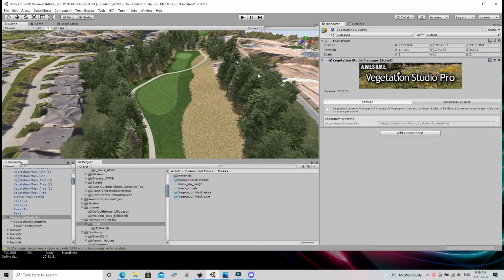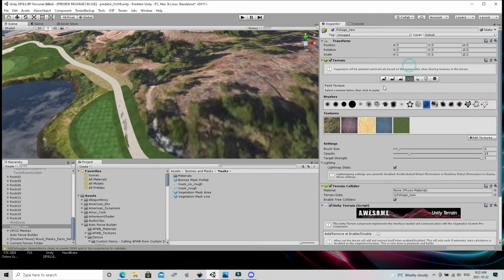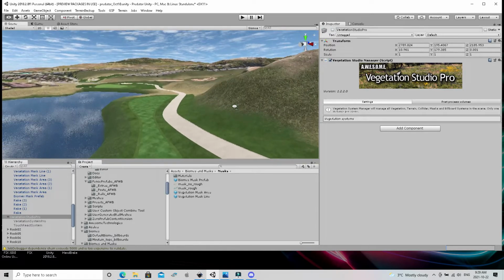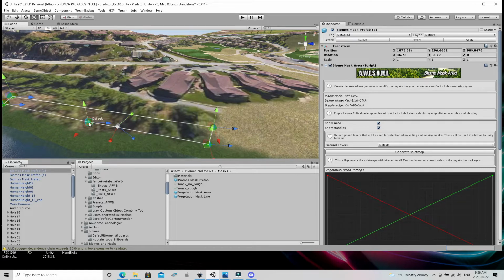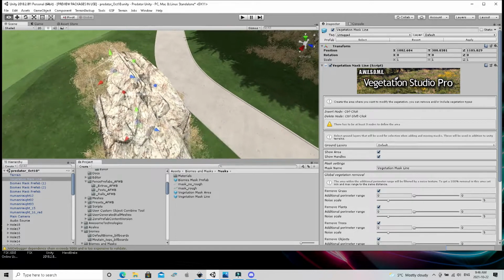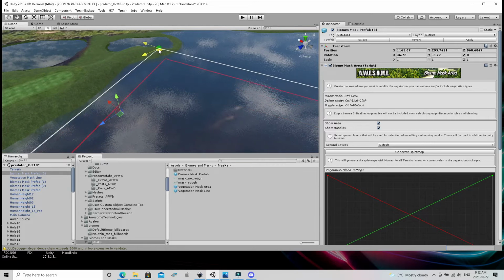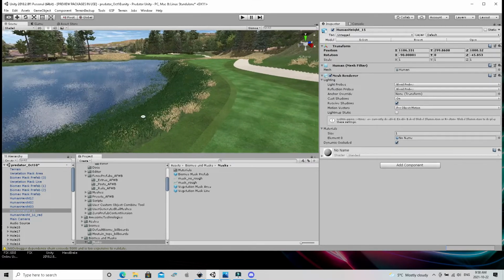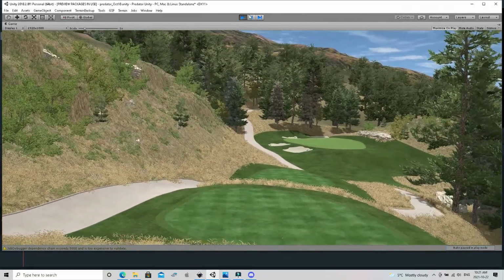Planting using VSpro. Trees and biome masks. Part 2 of 2.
Second part of planting hole 15 at Predator Ridge.  Focused on trees and biome masks.  Made with OPCD tools for GSPro golf simualation.

0:00 Intro
0:48 Painting Trees using terrain texture rules
11:50 Biome mask prefabs
40:40 Foliage terrain smoothing
44:50 Final look